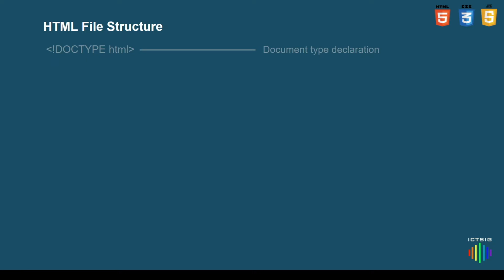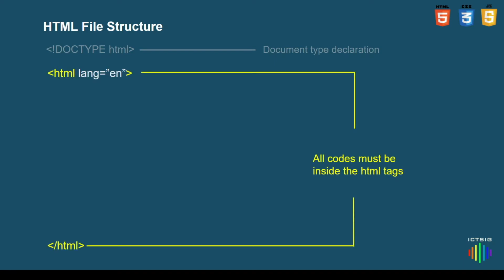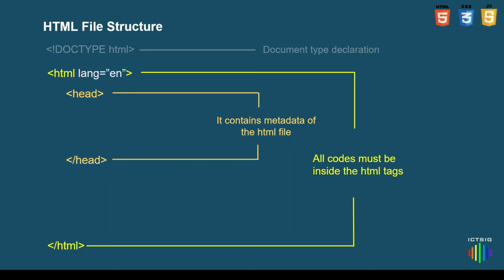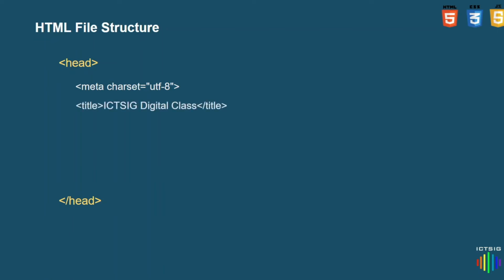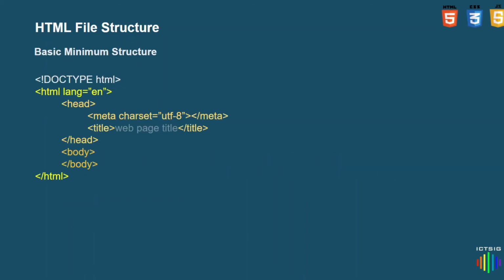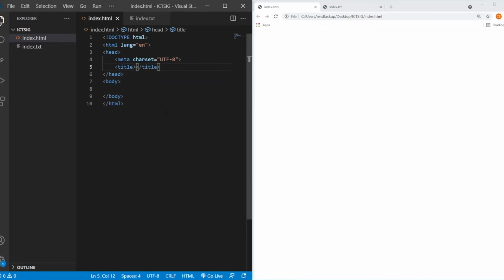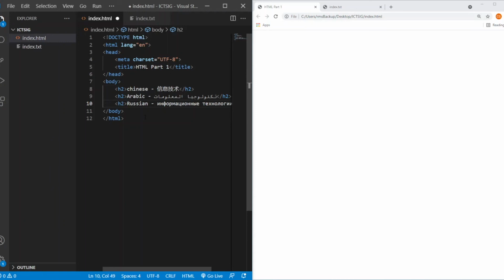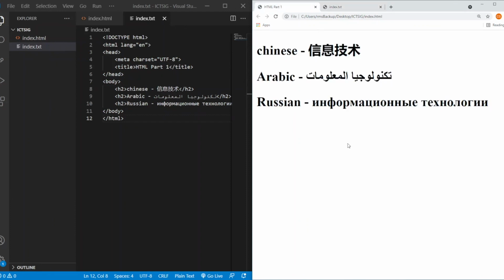Basic Structure of HTML file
This video take a look at the basic structure of an HTML file.